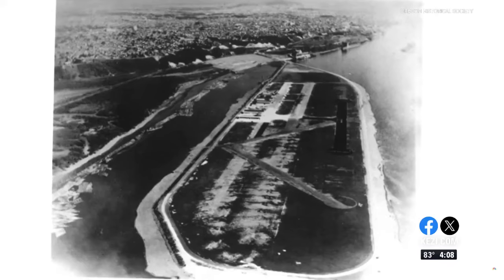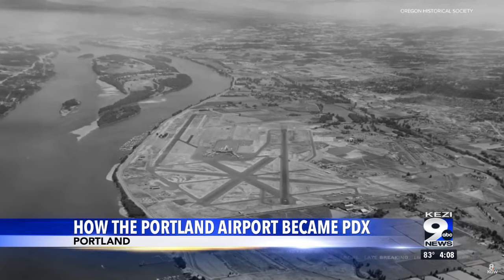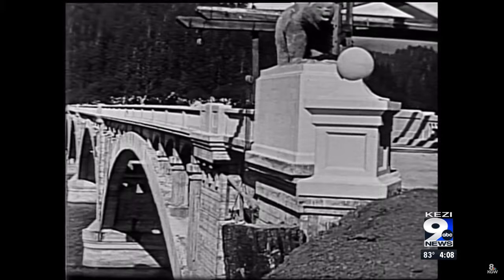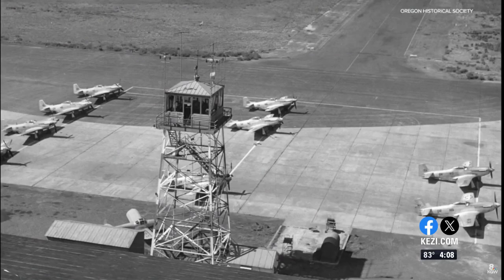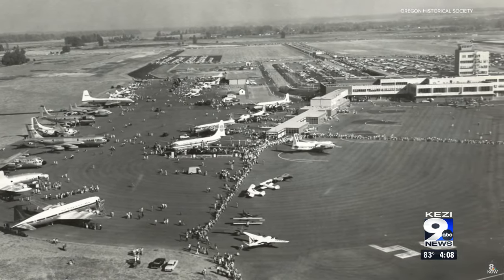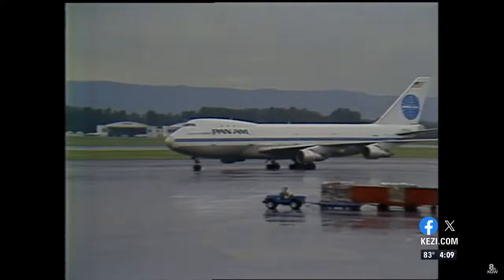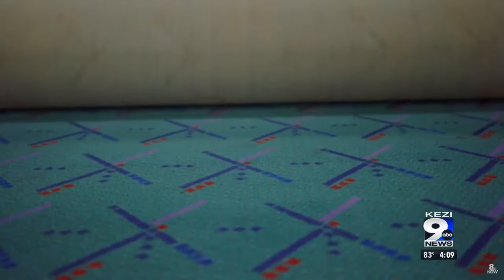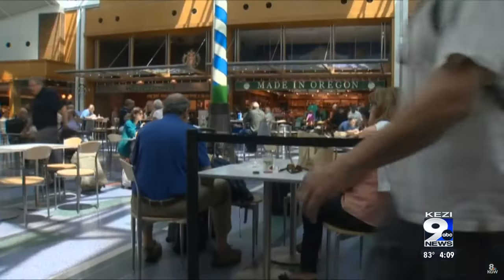How the Portland Airport became PDX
A new terminal is just part of the decades-long history of the Portland International Airport.